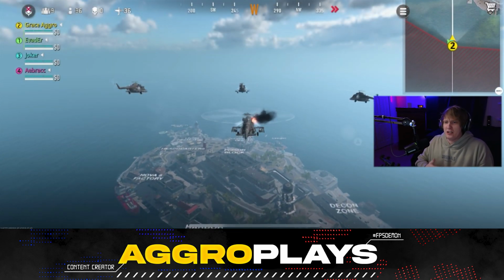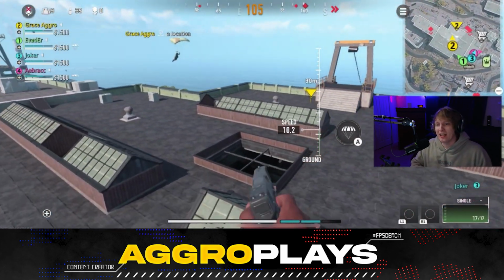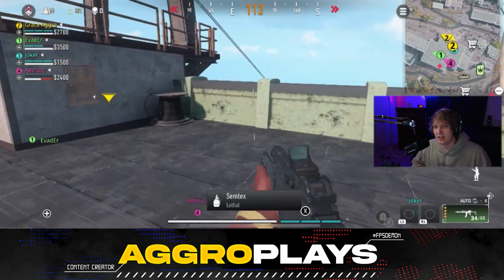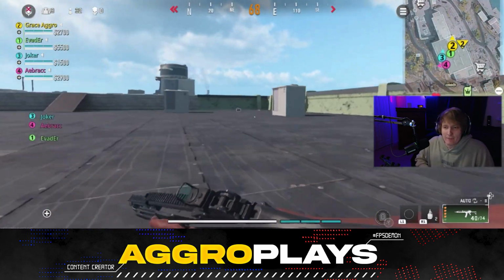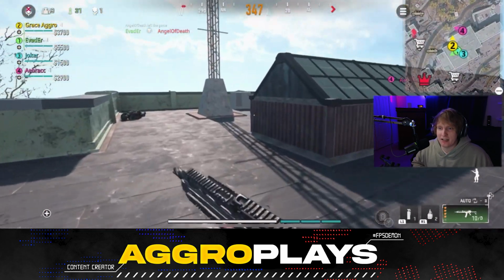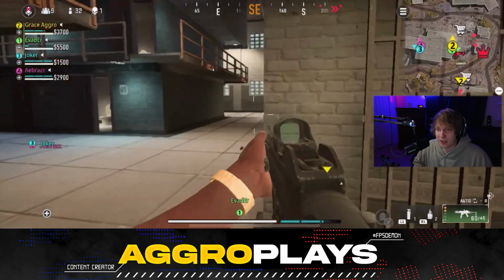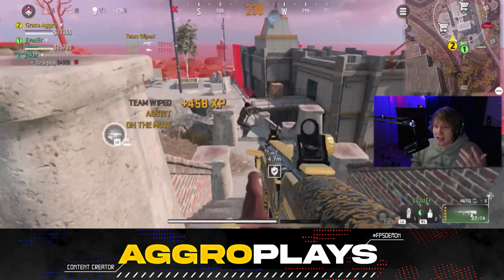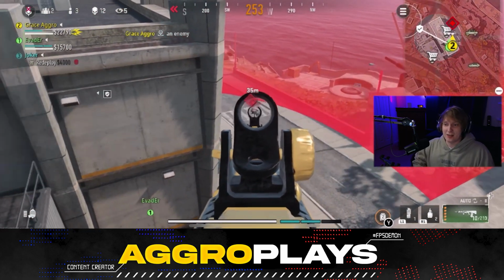BEST TIPS AND TRICKS IN REBIRTH ISLAND ON WARZONE MOBILE (RESURGENCE TIPS AND TRICKS WARZONE MOBILE)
Today I am giving you the best tips that will allow you to get more kills on Rebirth Island in Warzone Mobile!

My Goals:  I only have one goal. Help you get better at Warzone 2 so that you can get more kills, die less and win more. That's it. Every video I do, I keep that one goal in mind and think about how I can make it the most beneficial for you.

Device - iPhone 13 Pro